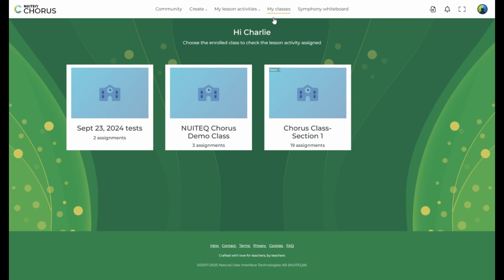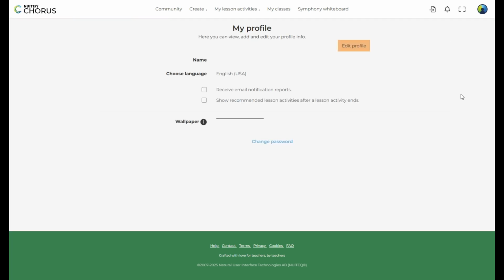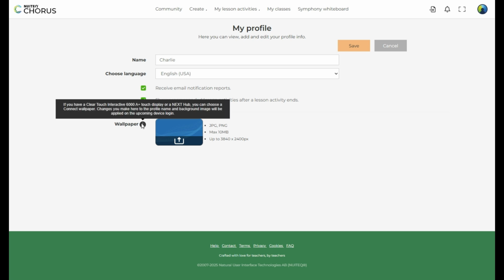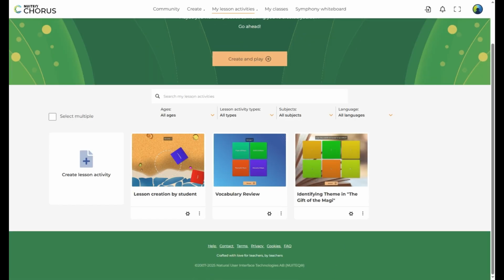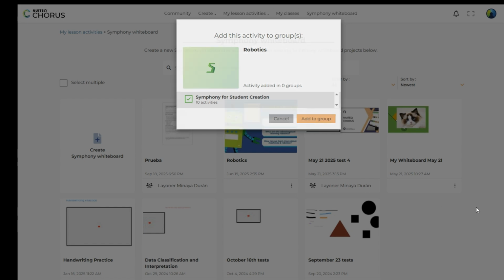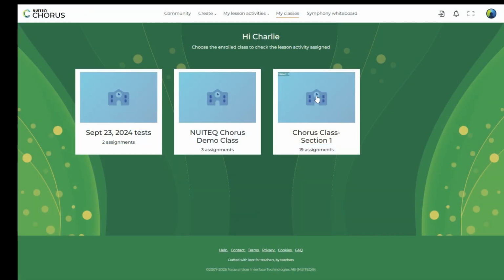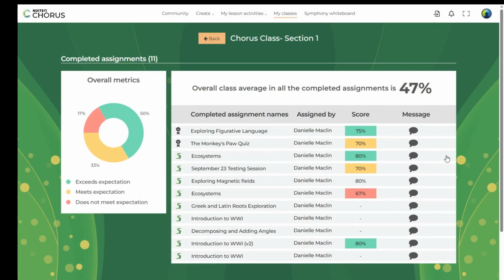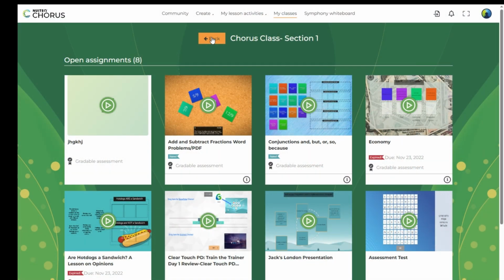Chorus for Education: Student Dashboard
Discover how the Chorus Student Dashboard empowers students to take charge of their learning. From creating their own Lesson Activities and Symphony whiteboards to completing assignments and tracking progress, students become active creators—not just consumers—of content.